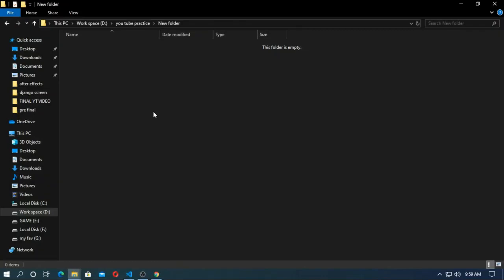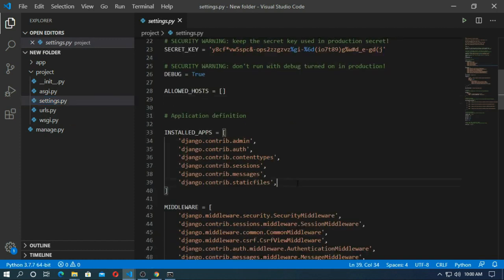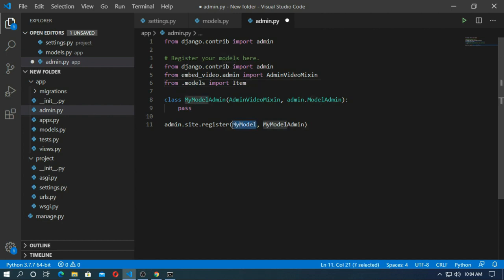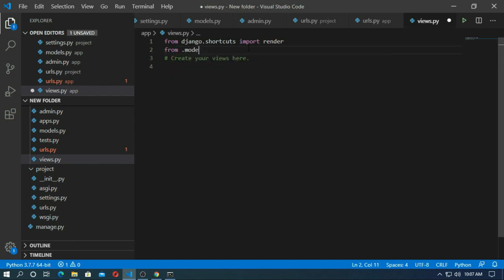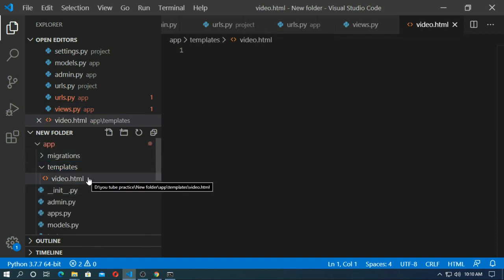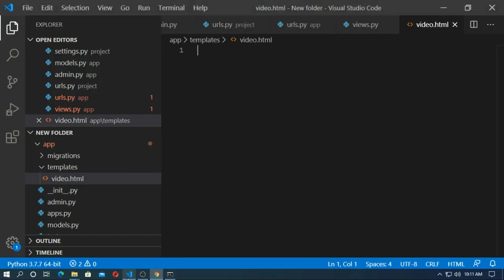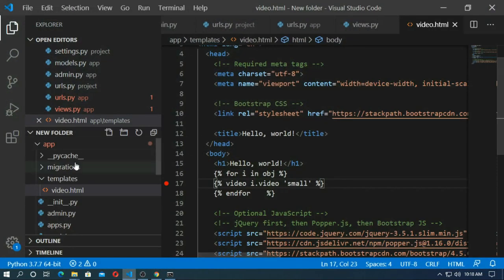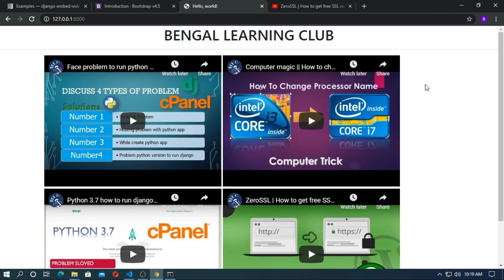April 9, 2021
how to embed video in Django __ video grid website by Django __ embed YouTube video.mp4